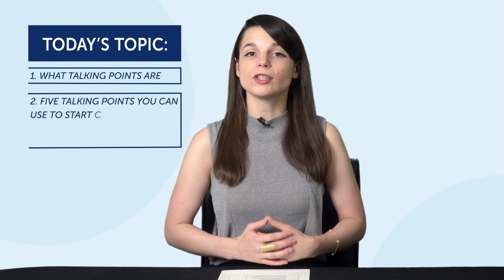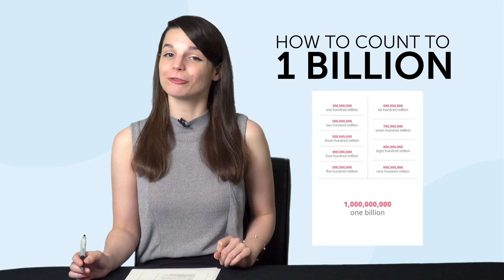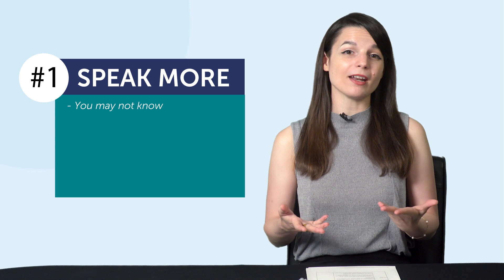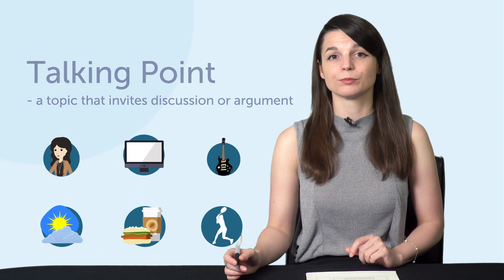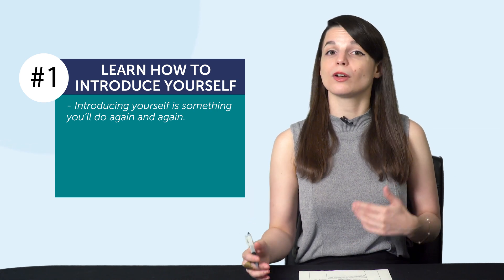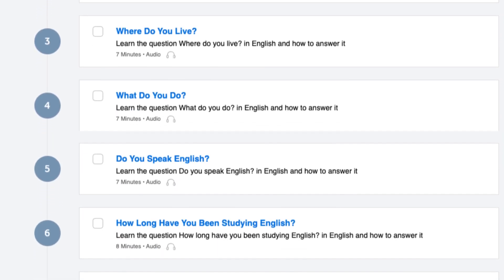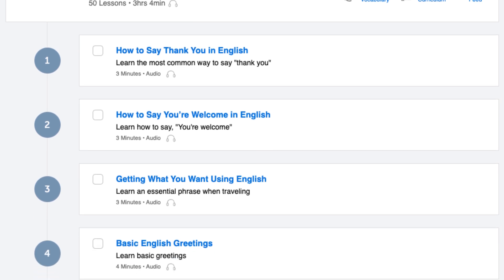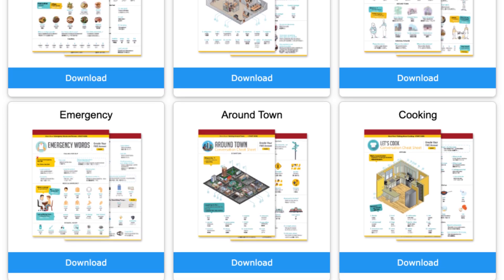5 Killer Conversation Starters to Spark Chinese Conversations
← Are you’re looking to become fluent and conversational as fast as possible? Here is your fast track to fluency, get you FREE gifts now.

This is your Chinese Monthly Review, in this video we will tell you how to to start Chinese conversations in any situations! Also you will discover what are the resources you can get for free on ChineseClass101.com this month!
If you are an absolute beginner Chinese learner, this video is made for you as we give you the best learning tips and strategies. This is THE place to start if you want to start learning Chinese.